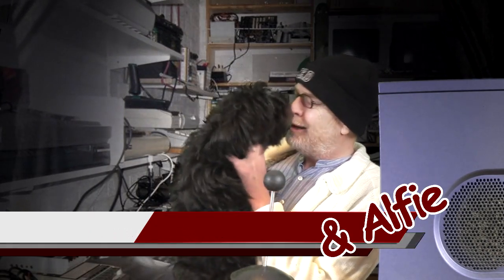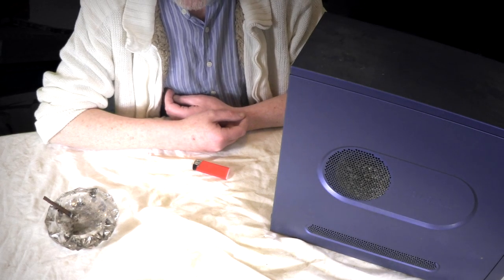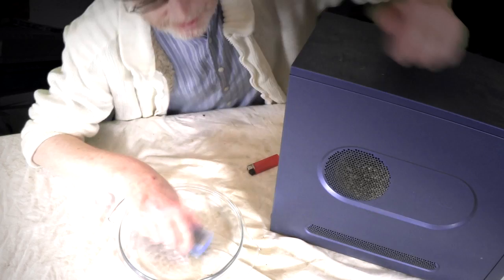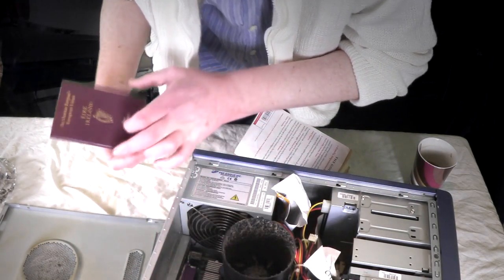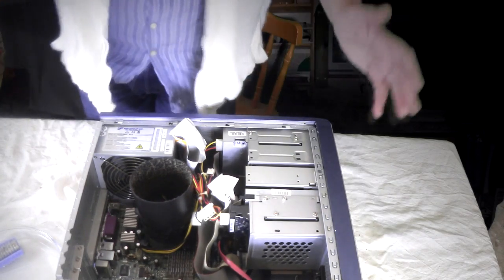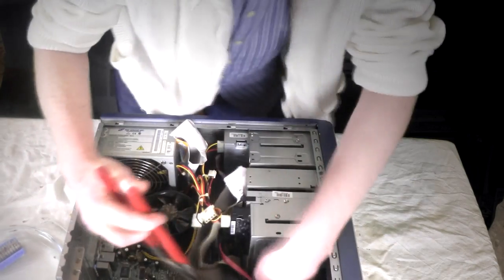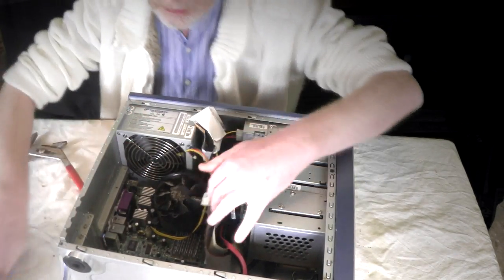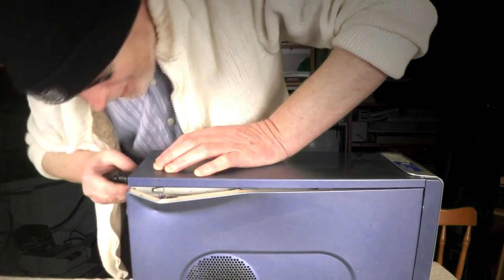How to Maintain your PC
How to maintain your PC; A guide for Windows users to keeping your PC running quickly and smoothly. This guide is aimed at beginner level but may have some tips no matter how expert you are!

Intro Parody of Surfin' Bird by MuddledMuppet